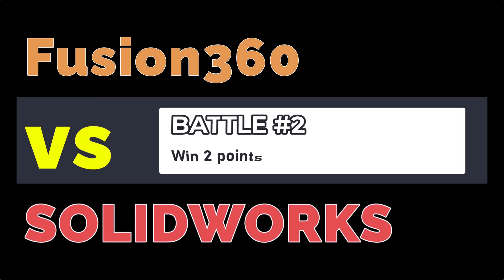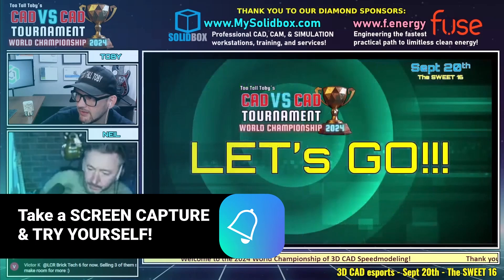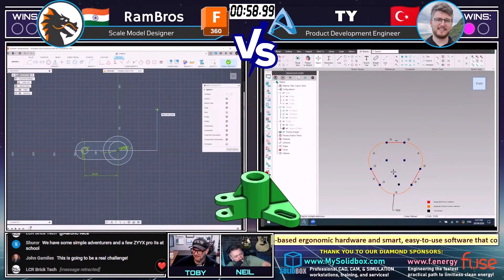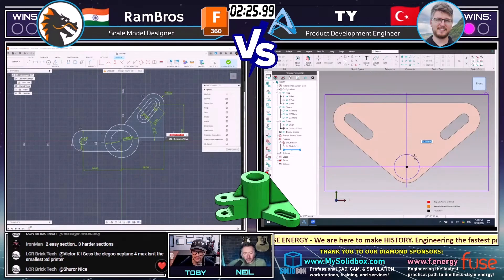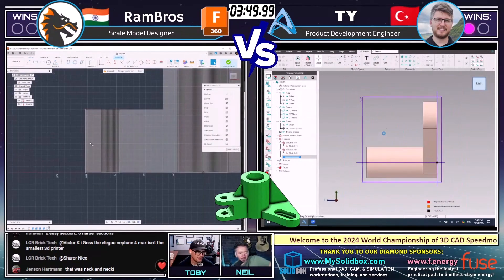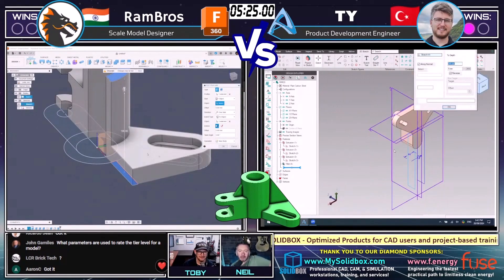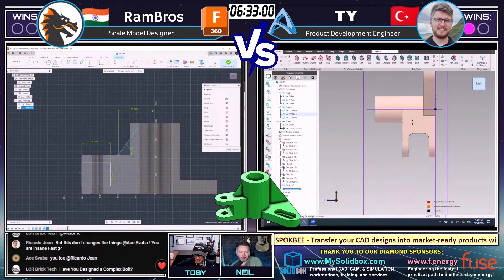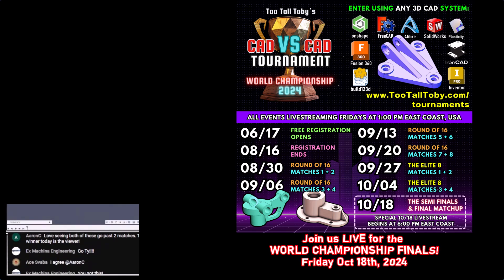3D CAD esports - TOURNAMENT HIGHLIGHT - Match 8 - Fusion360 VS ALIBRE - RamBros vs TY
On the LEFT we have TITANIUM using
On the RIGHT we have Alessiino using